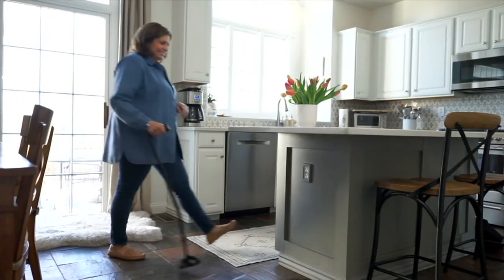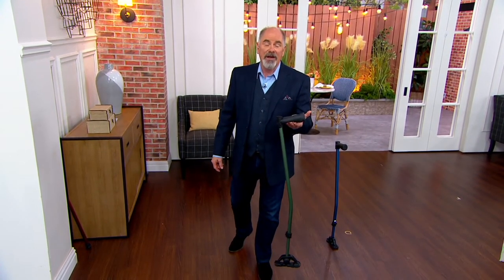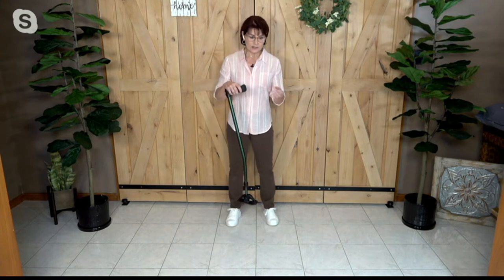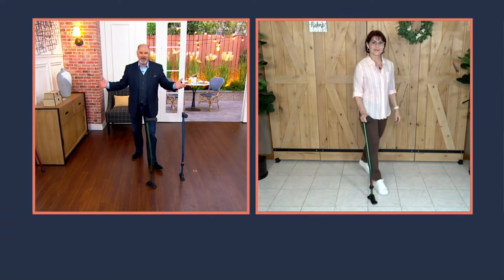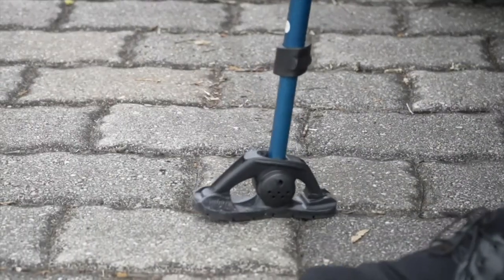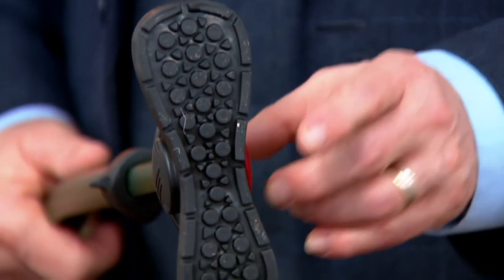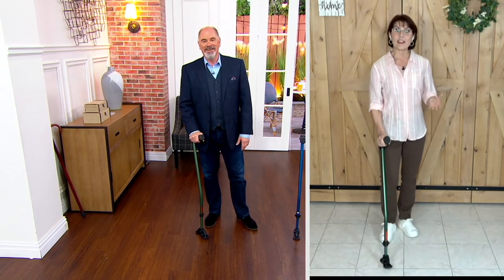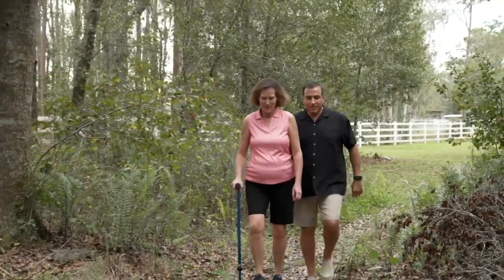Dynamo Swing Cane with Cross Bow Technology on QVC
Dynamo Swing Cane with Cross Bow Technology

The Dynamo Swing Cane lets you walk comfortably and with confidence. The bent, crossbow design helps provide balance and stability, while the wide base offers steadiness and control. From Dynamo.